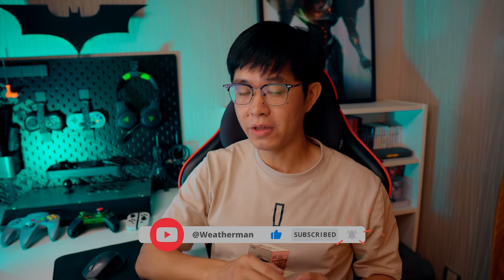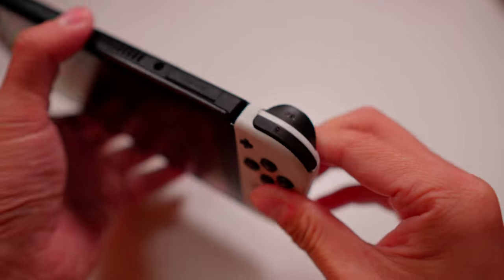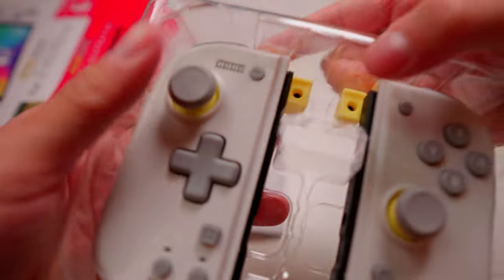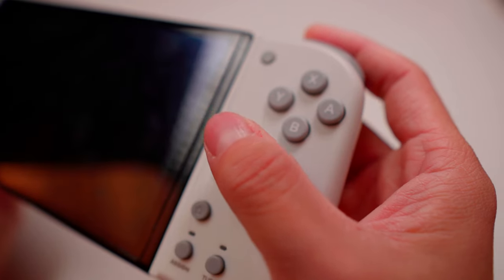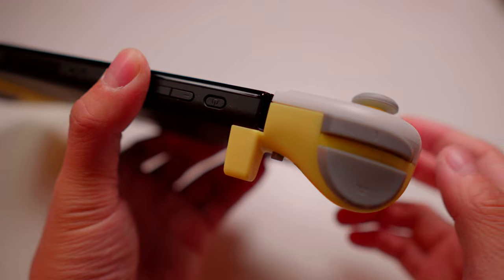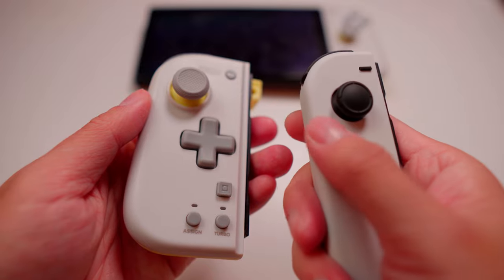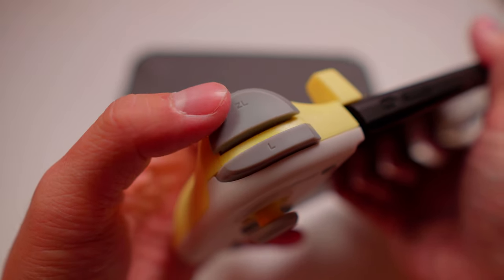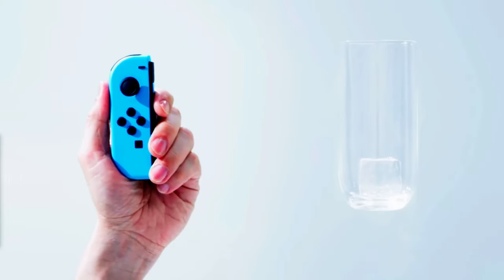I find Joy-Con alternative // Hori Split Pad Compact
A quick review about Hori Split Pad Compact. I bought it from Taobao for RMB 358. It's the right product for me. I really like it.